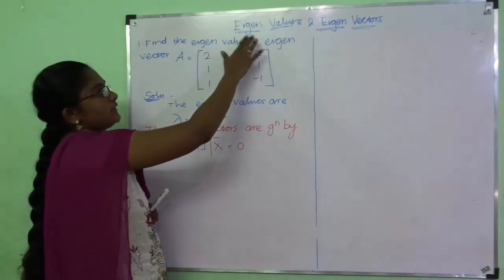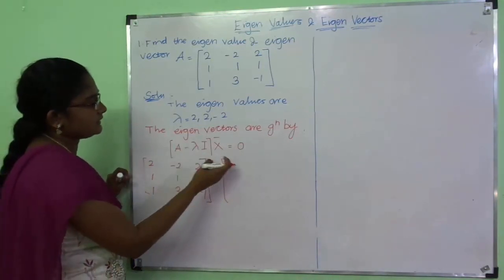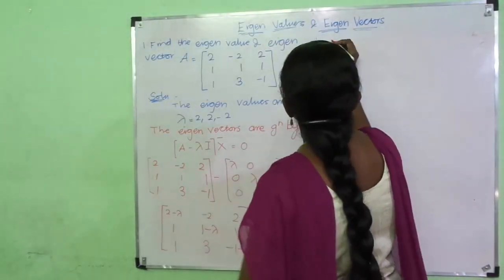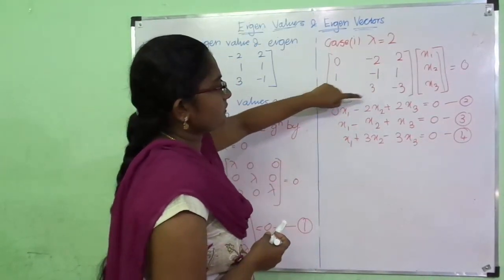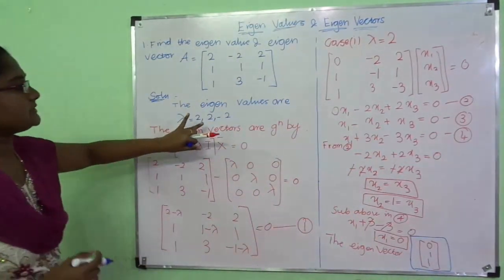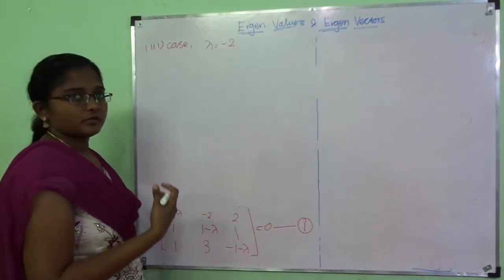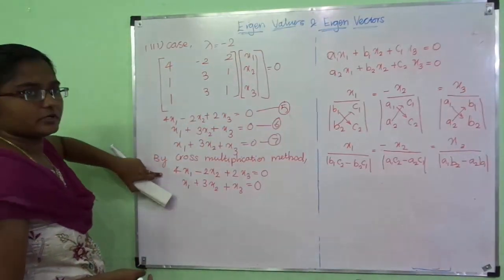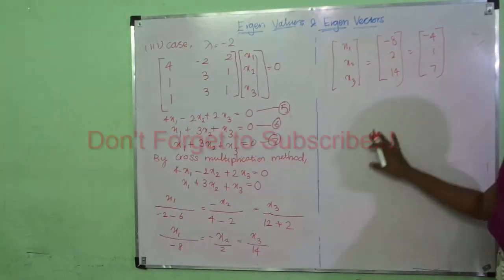Eigenvectors using Cross Multiplication Method | Eigenvalues and Eigenvectors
An easy method to find eigenvectors using the rule of cross multiplication method and rule of assumption.
Engenvalues and eigenvectors are the contents in mathematics which come under matrices which will be useful for competitive examinations.
Eigenvalues and eigenvectors feature dominantly in the analysis of linear transformations. Further, they are often introduced to students in the context of linear algebra courses focused on matrices.